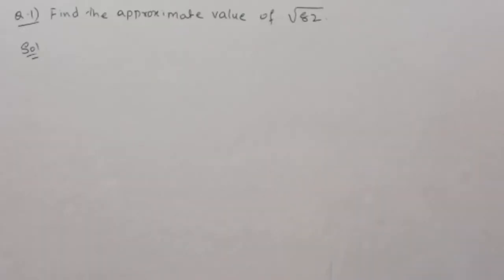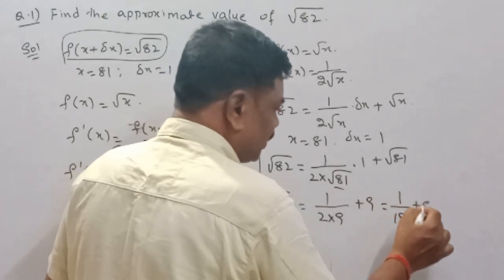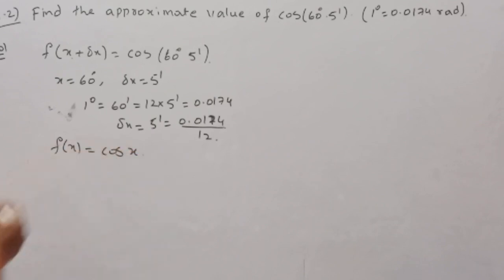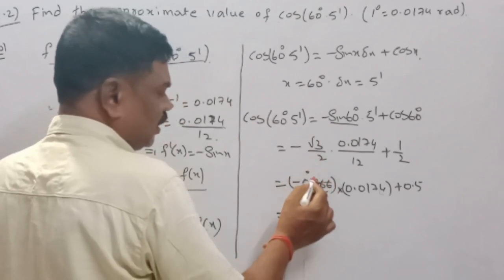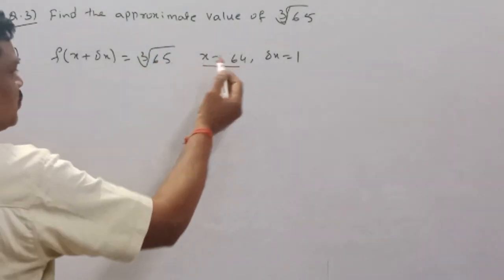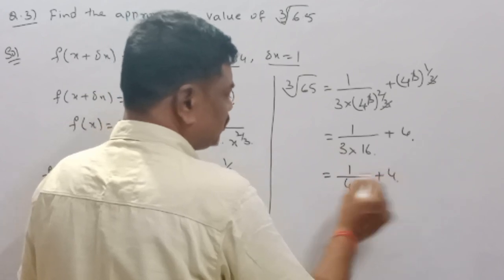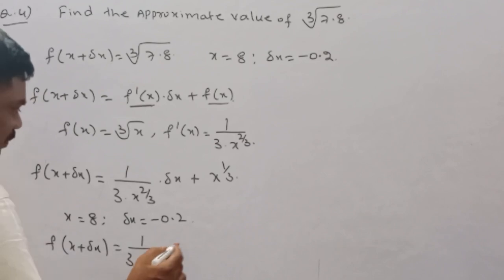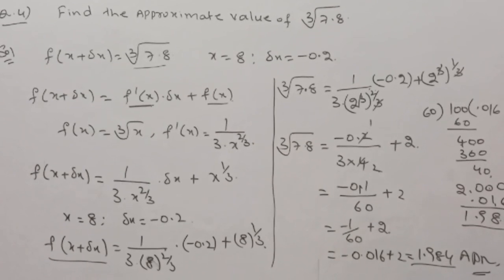problems on application of derivatives part 2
important VSAQ on application of derivatives
for IPE